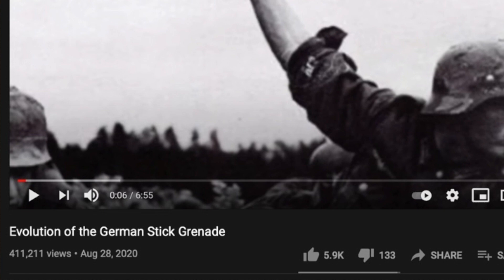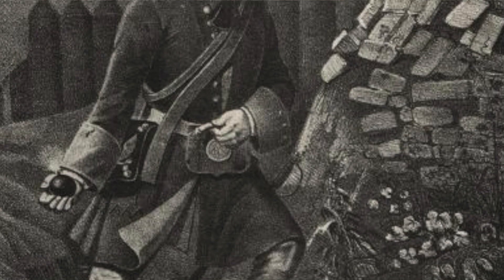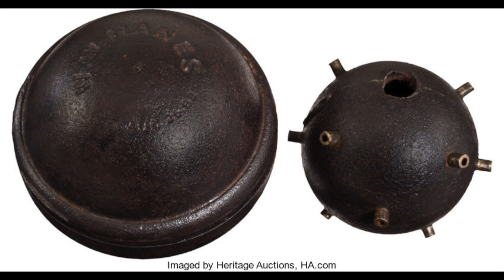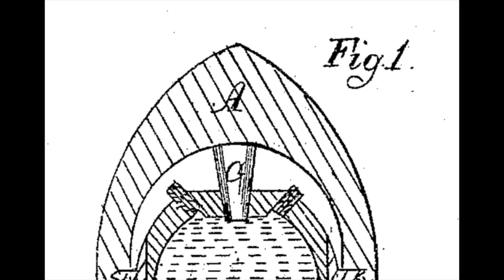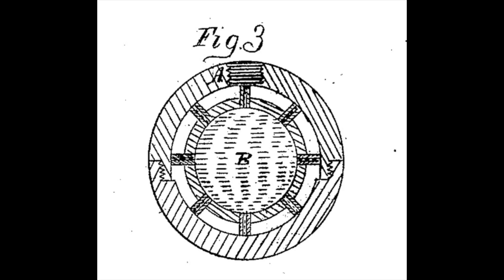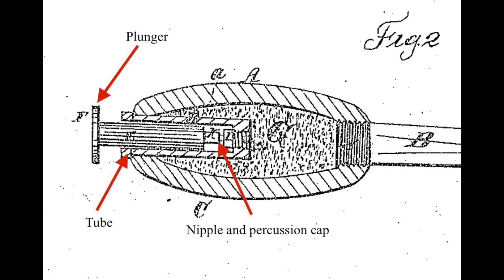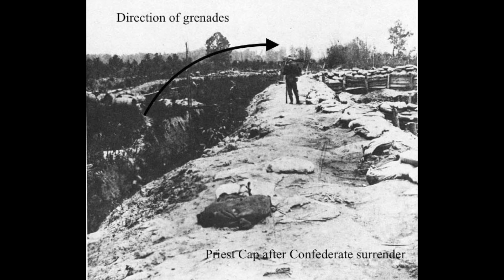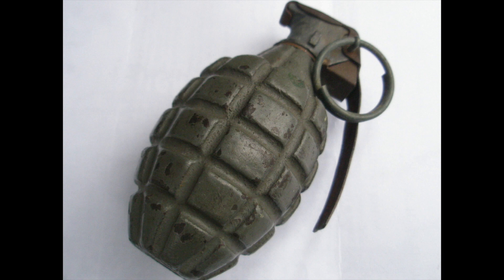Grenades of the American Civil War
In this video, I briefly discuss two of the most interesting Union hand grenade designs, the Ketchum and Excelsior. As a side note, some diagrams and descriptions show the percussion cap on the Ketchum grenade as being located on the plunger itself. I believe this to be incorrect and the patent description itself also describes it as being located where I show in the video.